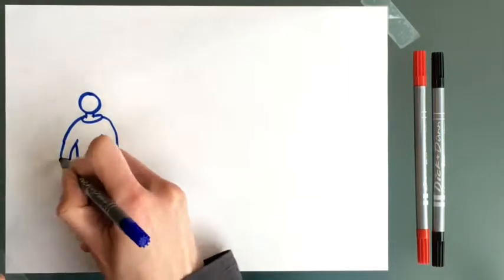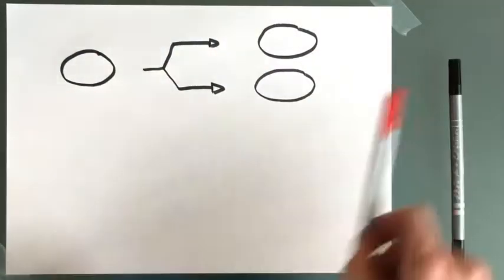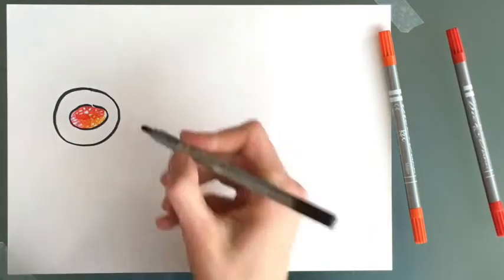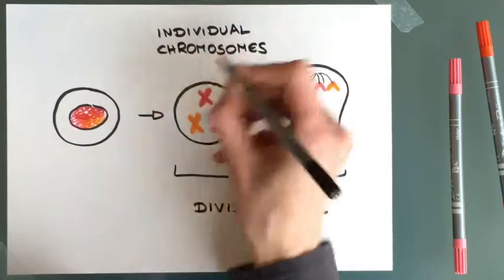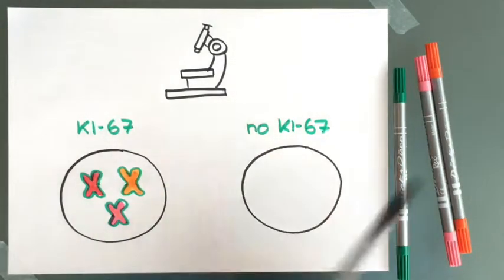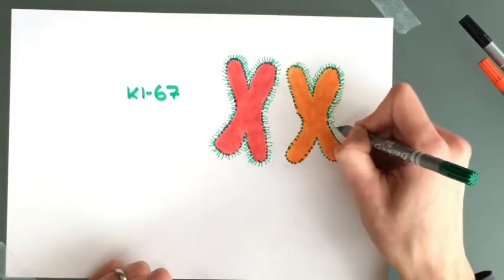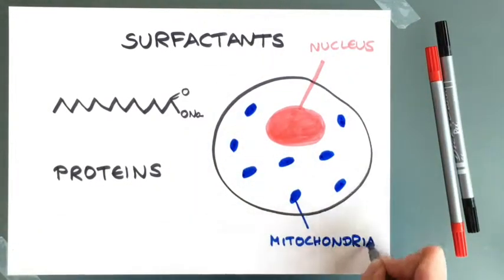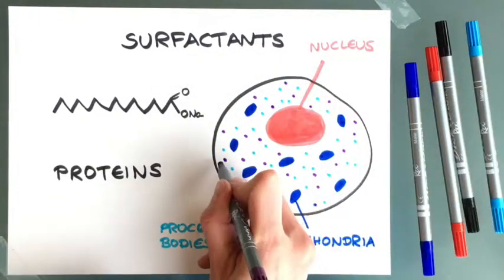Ki67 helps chromosomes keep their distance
Billions of your cells divide every day. One of the proteins that has a crucial role in cell division is called Ki-67. Like a coat, this protein wraps around the chromosomes and forms a barrier of small brush-like structures. First author Sarah Cuylen explains how its surface-active ability ensures that the chromosomes do not clump together, but slide past each other and spread out properly. Published in Nature in 2016, it was the first time that scientists could visualize that cell proteins can also act as surfactants.